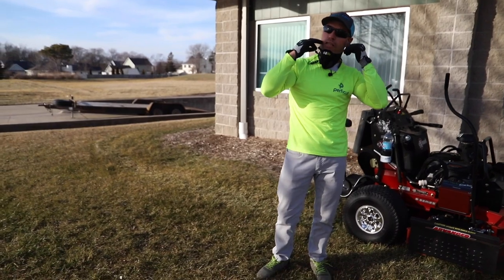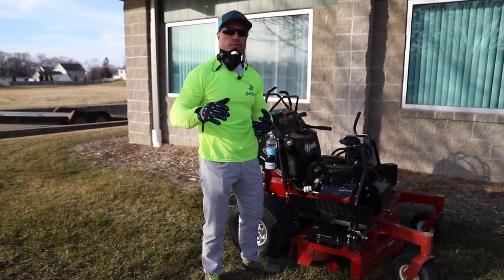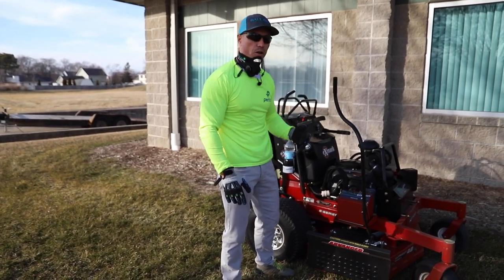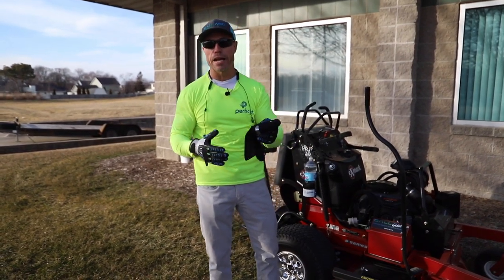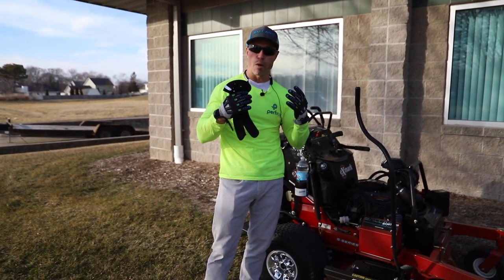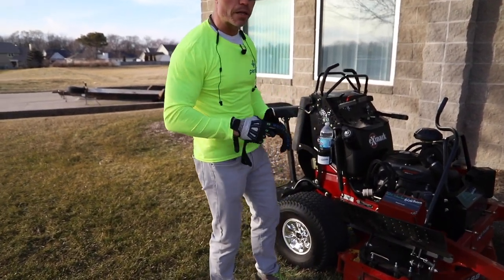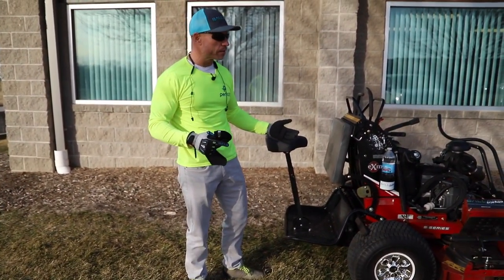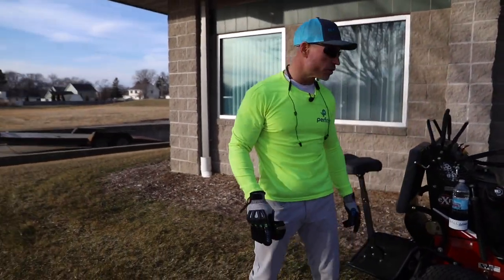Ballard Inc - Advanced Chute Blocker In Action, Exmark Mower Accessories.